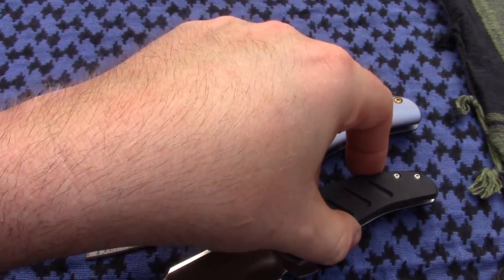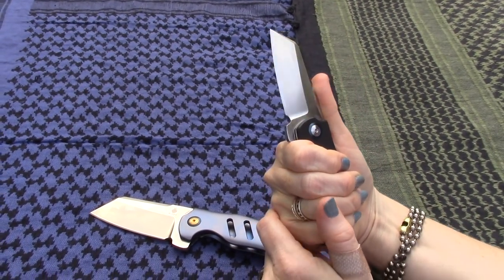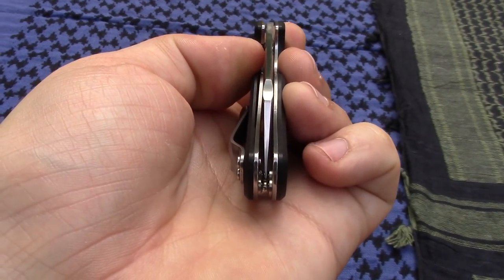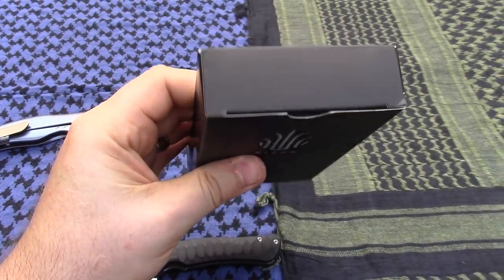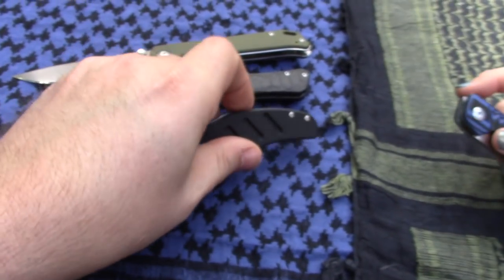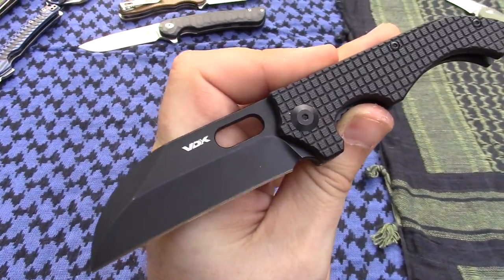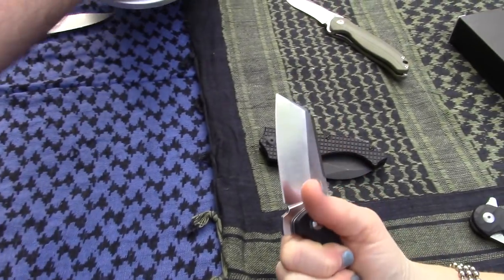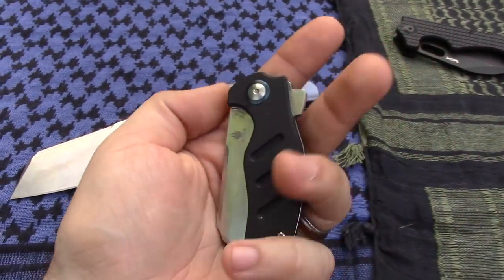Kizer Mini Sheepdog - "We've had it for 3 hours" review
^^Get the mini sheepdog knife at bladehq!
For BirdShot IV stuff, check out
For knives we are finished reviewing, check out

Help the channel pay for itself with a small donation! (Patrons get access to more stuff!)